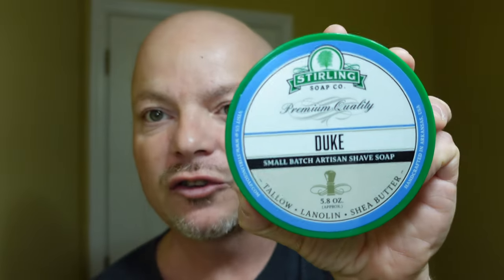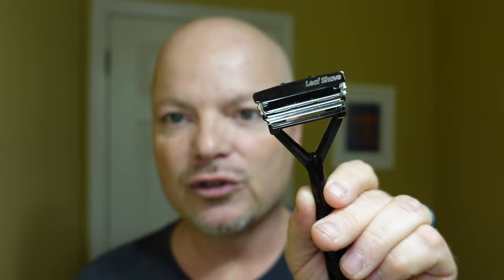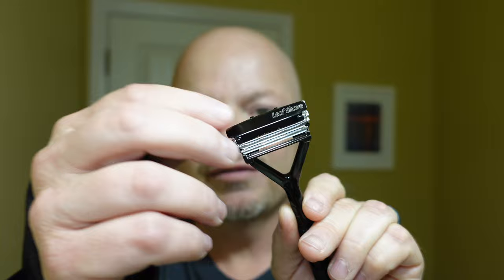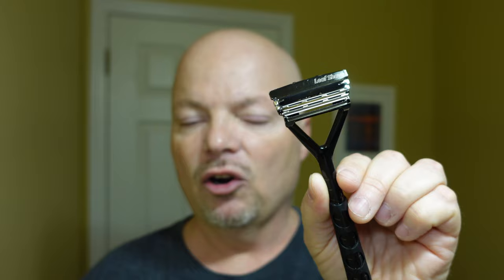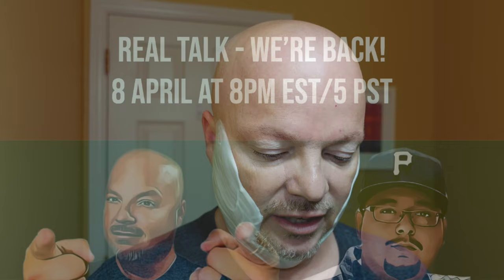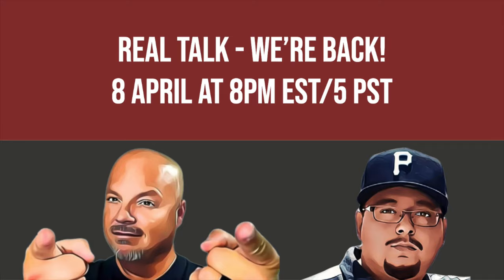Stirling Duke | Leaf | Yaqi Aqua | WTF The Quiet Man